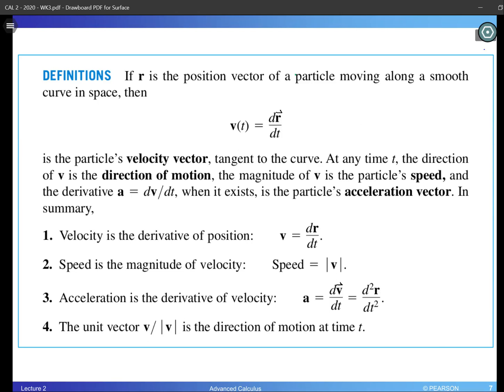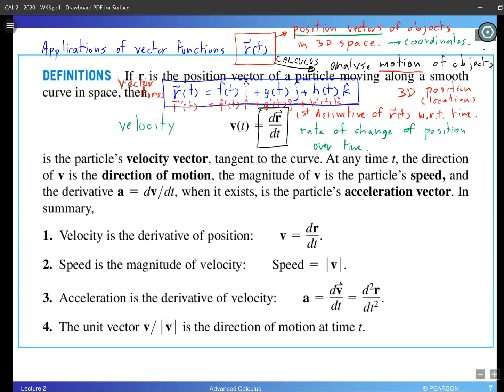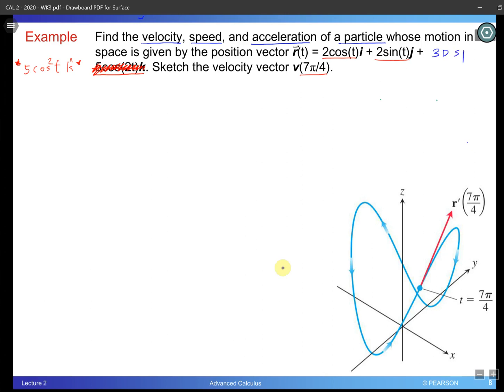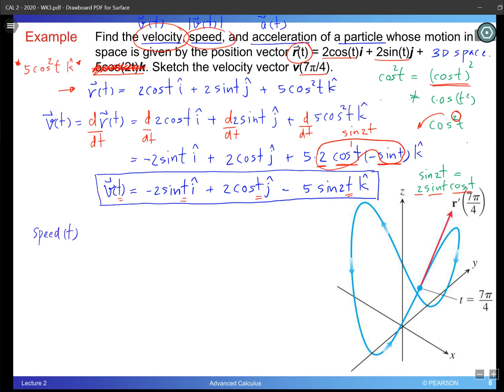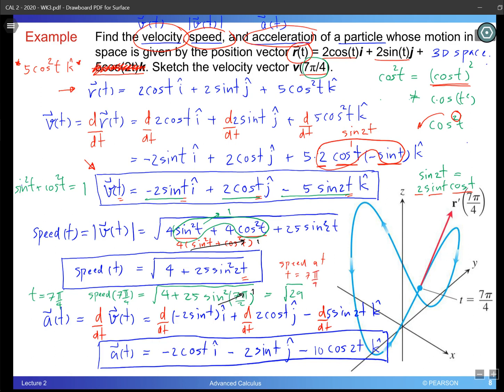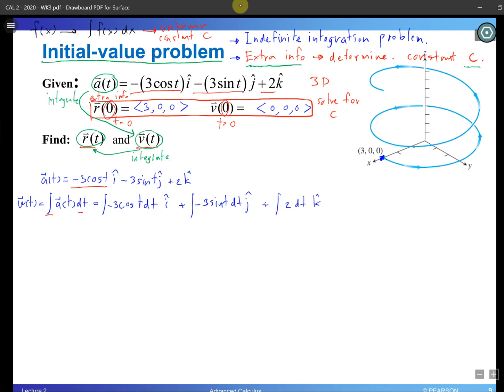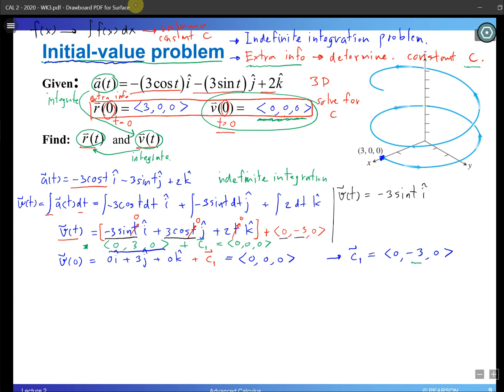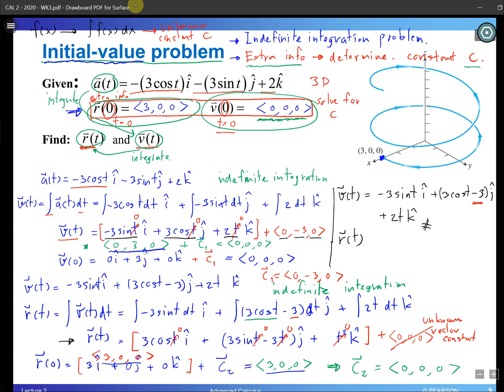CAL 2 Online - Lecture Jan. 27 - Part 1 of 2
Applications of vector functions. Motion of particles in 3D. Initial-value problems.